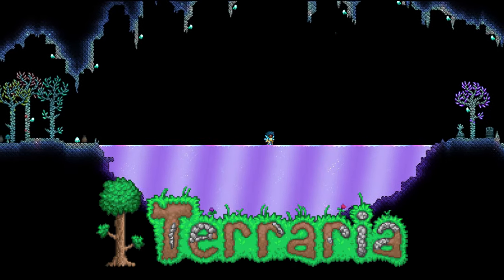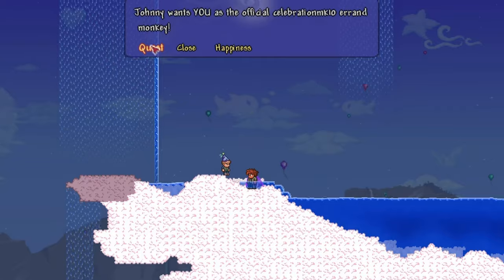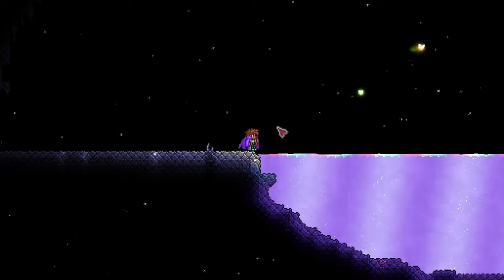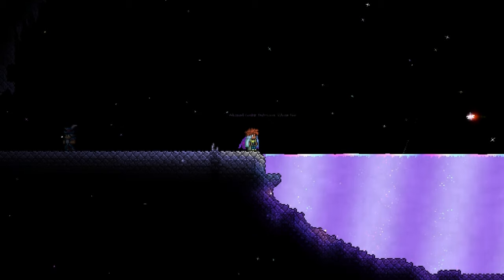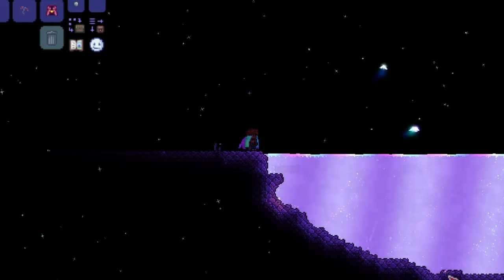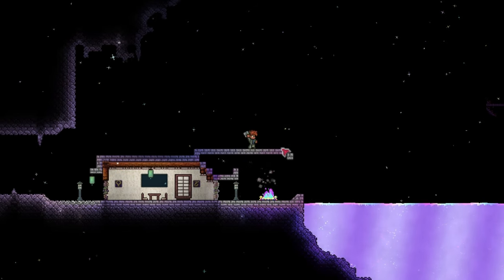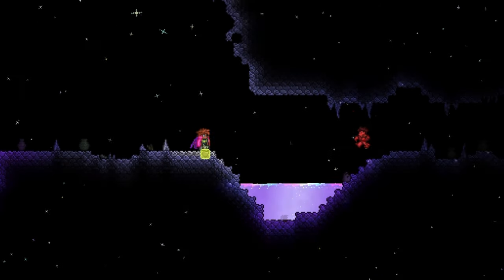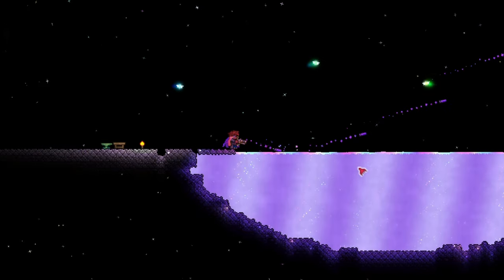A Complete Shimmer Guide for Terraria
Here is A Complete Guide for Shimmer in Terraria.

Do you use shimmer in your terraria playthrough?

Link for Shimmer Transmutation Items.